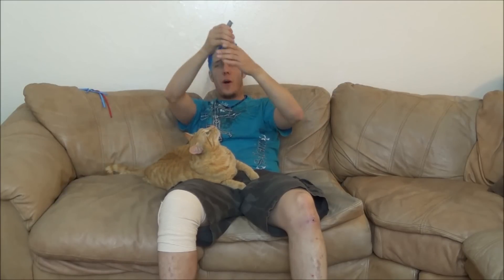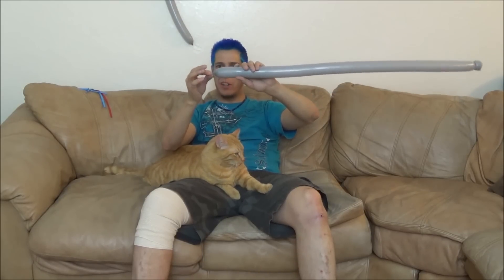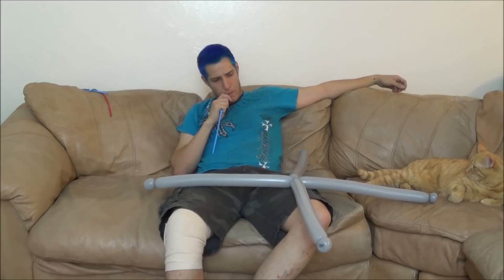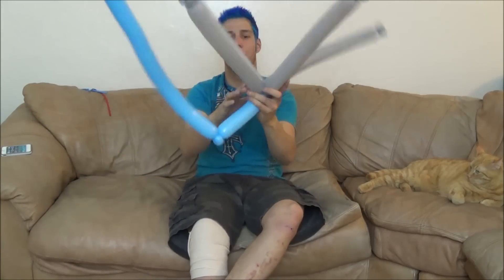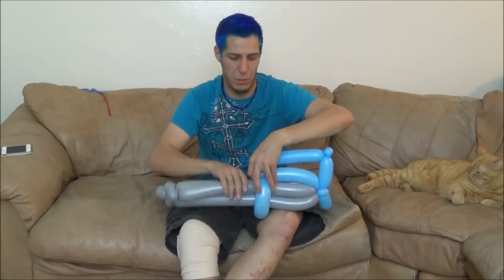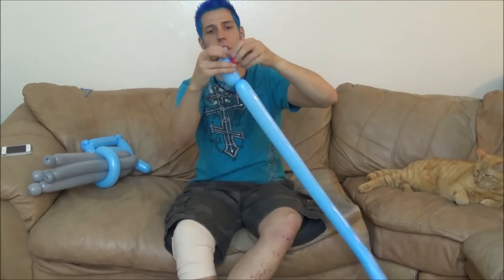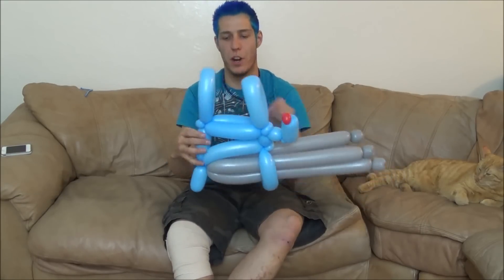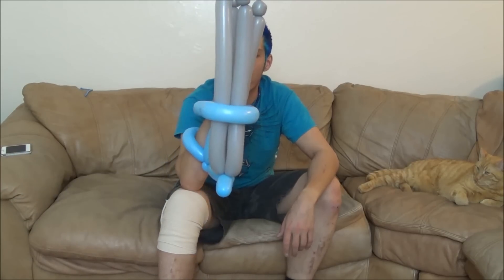How to make a Balloon Mini Gun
Kind of a work in progress but someone requested it, and I could use some practice on my guns =)